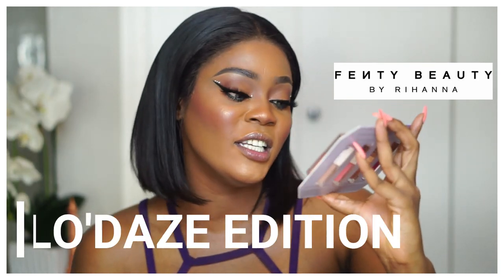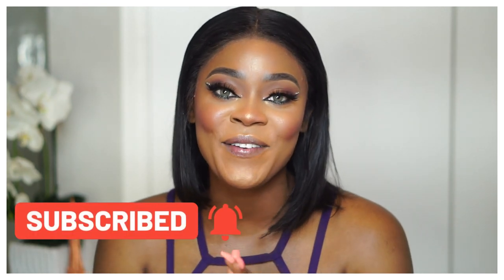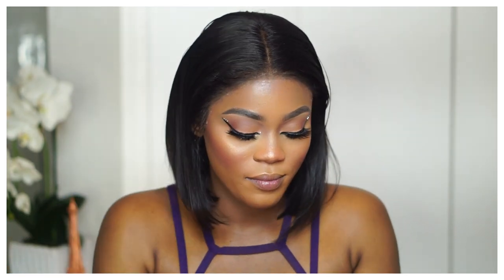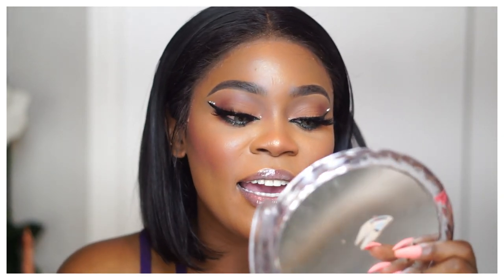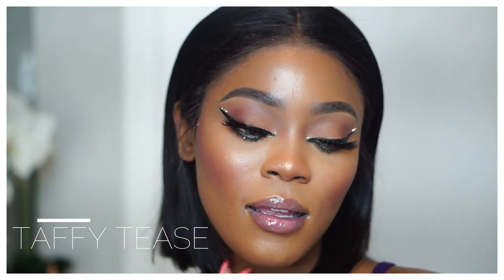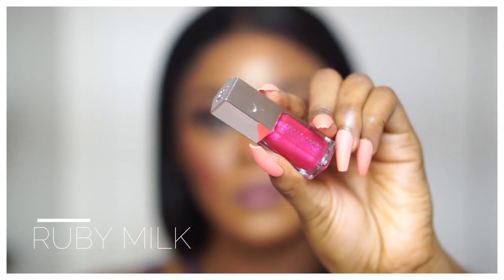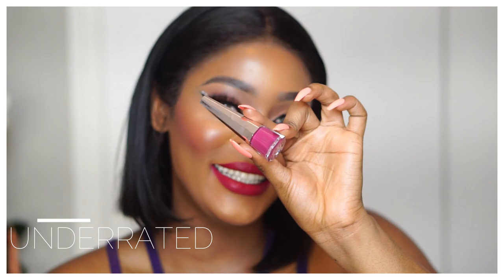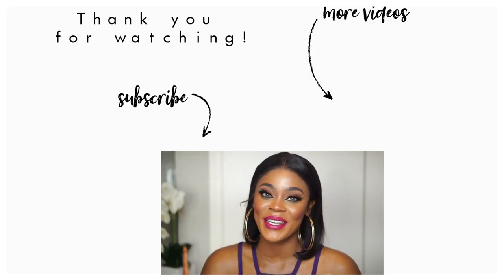FENTY BEAUTY UNDERRATED? NEW HOLO'DAZE EDITION MINI GLOSS BOMBS & STUNNA LIP PAINT TRY ON DARK SKIN.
Hey loves,
Welcome back! Today's video is a fun lip gloss/ lipstick try on. I got the new Fenty Beauty Holo'daze Edition Glossy Posse minis, I also got Underrated and Unmatched .. I thought we could try them on together. I hope you enjoy watching! Love. Sophia

Products Used
Two Lil Stunnas Mini Longwear Fluid Lip Color Duo
Glossy Posse Mini Gloss Bomb Set: Holo'Daze Edition

SHADE REFERENCE
Nars - Macao
Nyx Born to Glow - Cappuccino

Vainlikeme is a beauty, fashion and lifestyle channel created to promote self love and all things beautiful. I created this channel to share my passion for makeup and fashion, my perspective, my journey and the things I love so my channel will never be limited to one thing. Ultimately, I'm just here to have FUN!

Current Posting Schedule:3 VIDEOS A WEEK

❤FEEL LIKE BINGE WATCHING? HERE'S MORE CONTENT❤

10🔥 LIP COMBOS FOR BROWN/DARK SKIN 2020 USING THE NEW JUVIAS PLACE NUDE LIPSTICKS, GLOSSES & LINERS

NEW JUVIAS PLACE MINIS THE TAUPES VS THE MAUVES PALETTES ON DARK SKIN | Swatches, Tutorial & Review

Instagram& Snapchat @vainlikeme